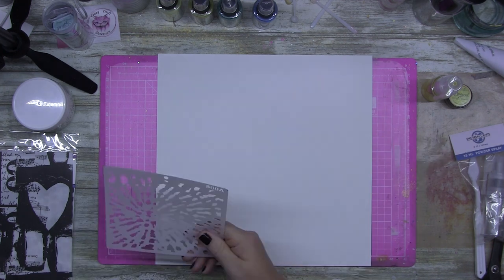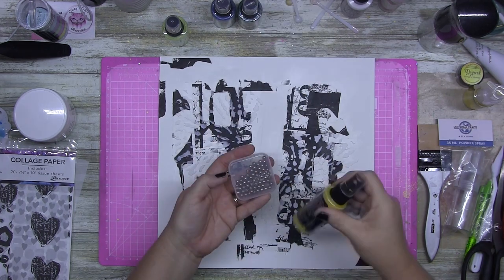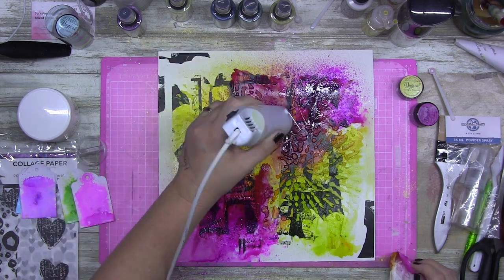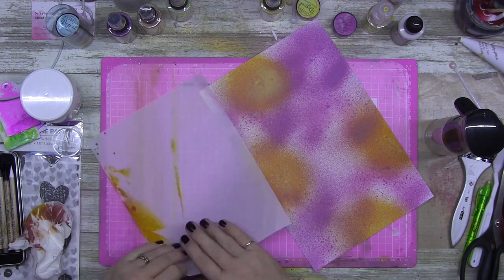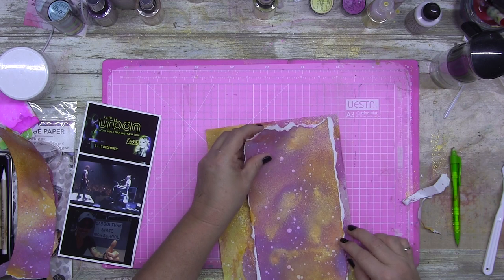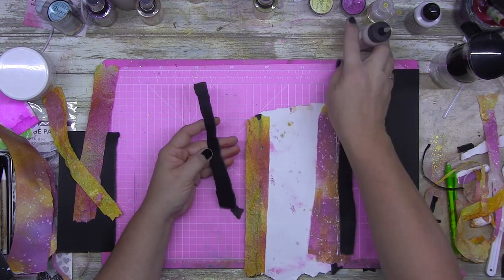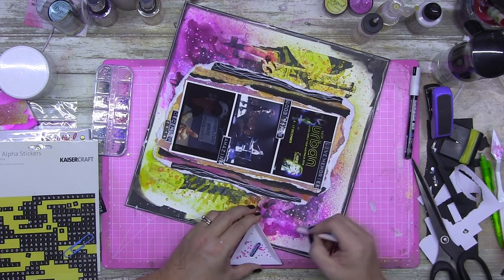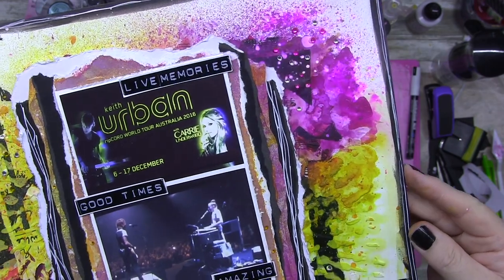57. POWER SCRAP !!!| SCRAPBOOKING LAYOUT PROCESS VIDEO USING MIXED MEDIA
Todays video has a bit of everything so there's a little for everyone. If you love getting messy this might be right up your ally. Enjoy!

ITEMS USED:
VICKY BOUTIN FOUNDATIONS WHITE CARD STOCK
FINNABAIR ART BASICS CLEAR GESSO
DISTRESS WATER COLOUR PENCILS - BLACK SOOT & SEEDLESS PRESERVES
DISTRESS OXIDE SPRAYS-
MUSTARD SEED
SQUEEZED LEMONADE
WILD HONEY
SEEDLESS PRESERVES
DINA WAKLEY MEDIA- COLLAGE PAPER
LINDYS MAGICALS-
HI MAINTENANCE MAGENTA
BLING-Y BLONDE
CRYSTALS BLING- PINK, YELLOW, CLEAR
TCW LIGHT & FLUFFY MODELING PASTE
POSCA PAINT PEN - WHITE .7mm
KAISERCRAFT- MINI ALPHA STICKERS (BLACK&WHITE)